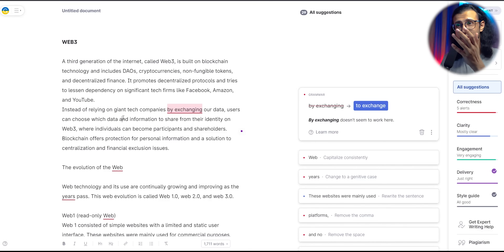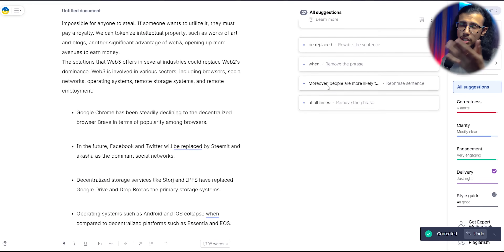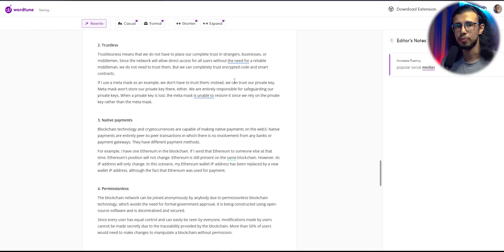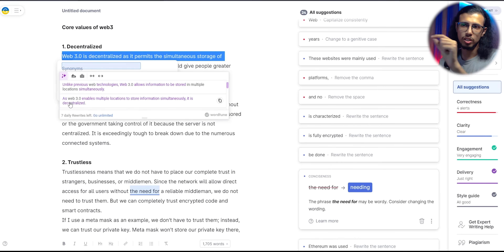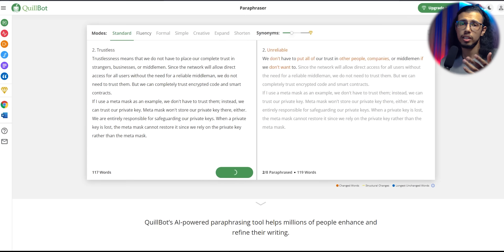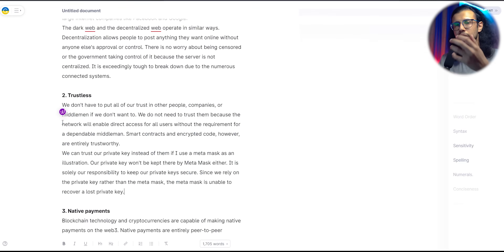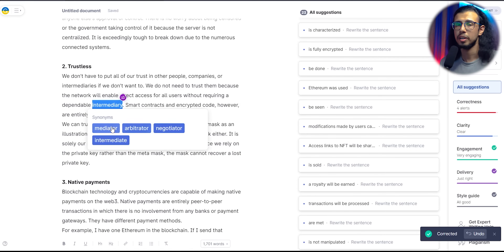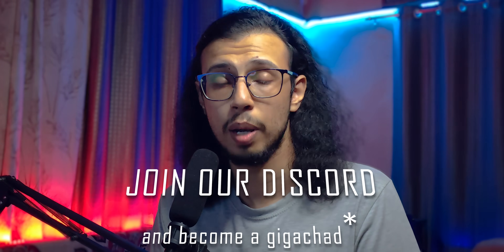Don't Buy Grammarly Premium - Use This Instead!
Grammarly is a popular choice for content writing online. But here are two free alternatives that I regularly use to improve my sentences.

The Video Gear I use:
1. Camera: (Galaxy note 8/9 on pro video mode)
2. Wide-angle Lens
3. Primary Tripod
4. Flexible Tripod
5. Main Video Light
6. Background RGB Lights
7. Light holder
8. Microphone
9a. Mic holder arm
9b. Secondary Mic holder
10. USB Ring Light
Cheers!